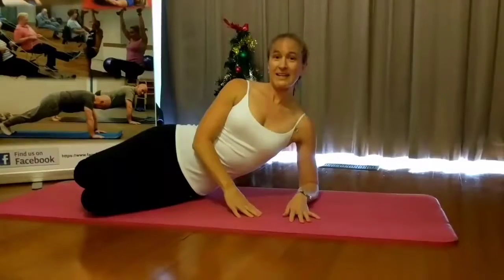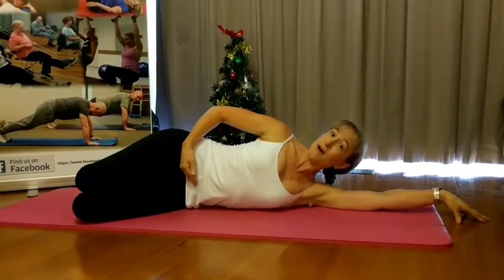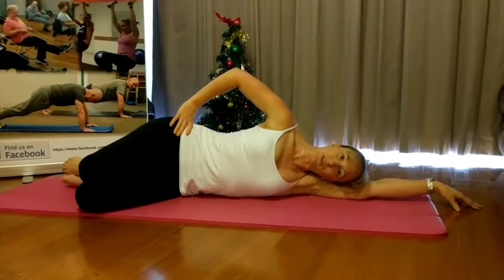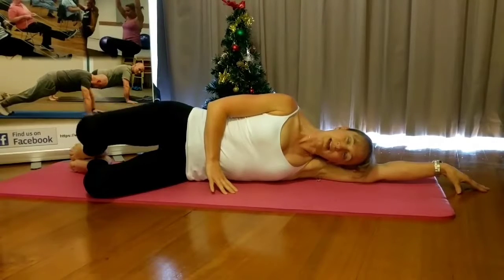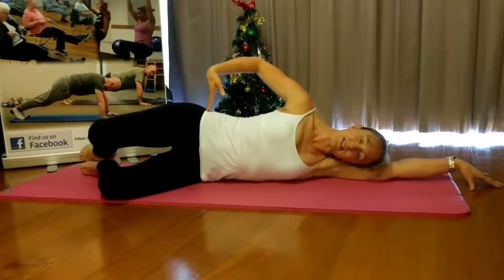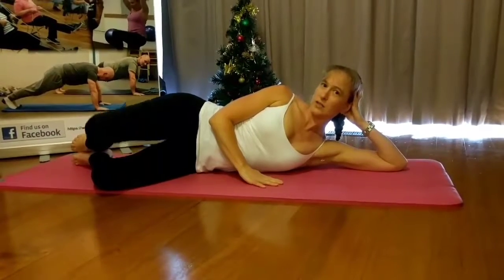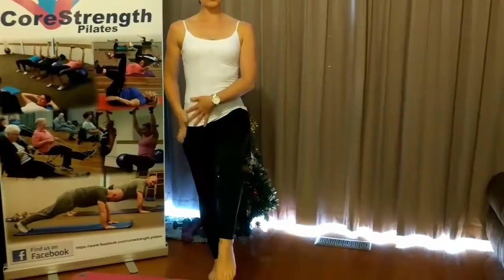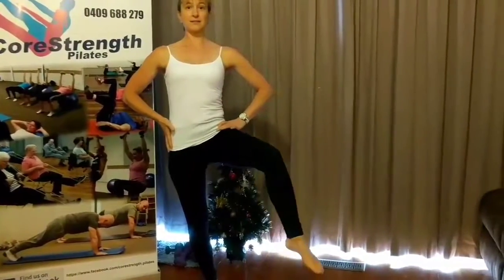CORE STRENGTH - BRING ON 2018 SERIES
The Clam.

Tone and trim your butt, hips, legs and strengthen your pelvic floor.